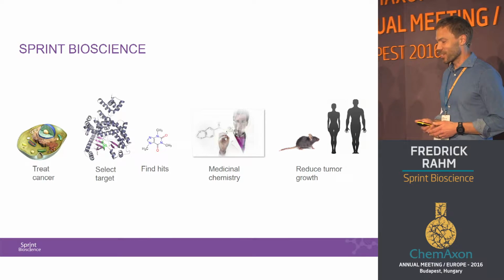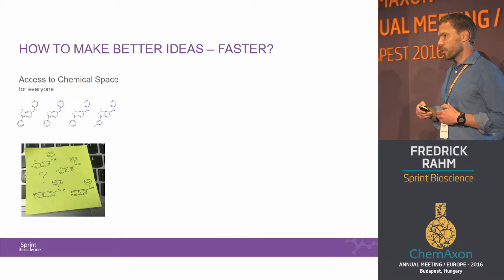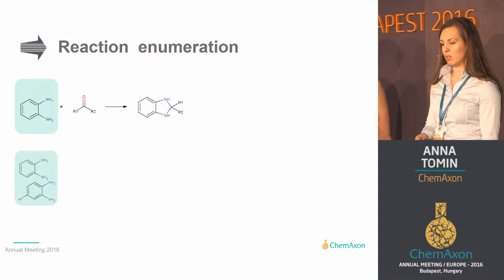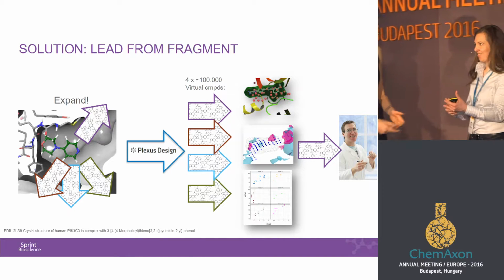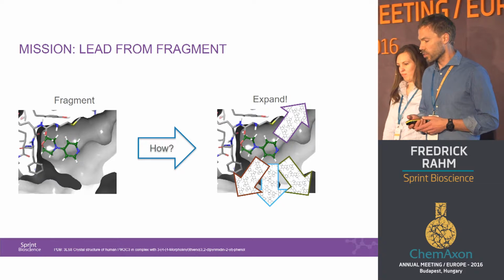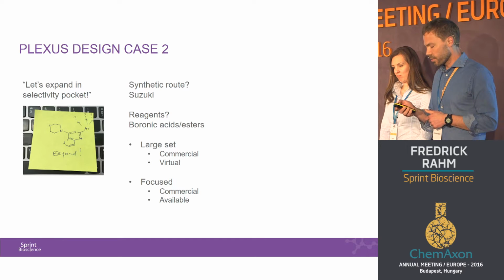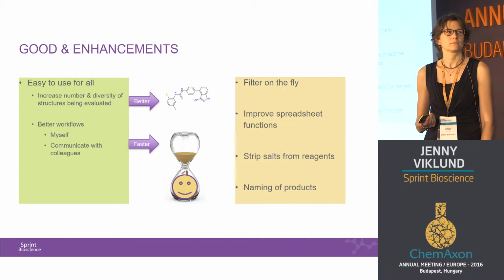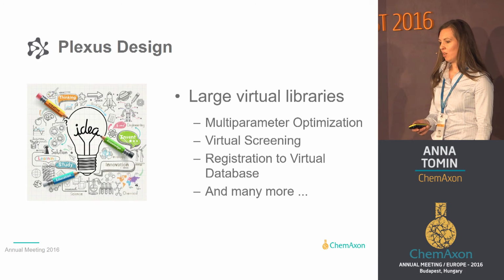Sprint Bioscience & ChemAxon: Plexus Design to create chemical space for structure-based drug design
How to make better molecules faster is a key challenge in preclinical drug discovery. At Sprint Bioscience we use fragment-based techniques to quickly find high-quality chemical starting points for our small molecule drug discovery projects. Then, we use structure-based drug design to optimize the compounds towards clinical testing.

In this talk, we will illustrate how Plexus Design is used in our drug design process. With Plexus Design we can efficiently expand and evaluate chemical space, which facilitates the generation of new design ideas.